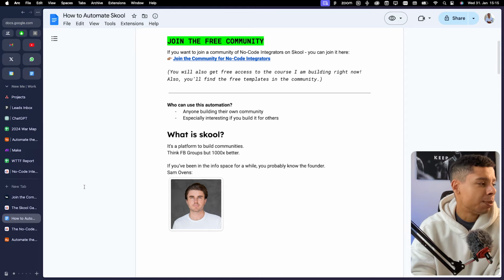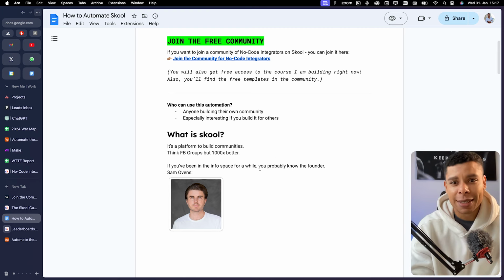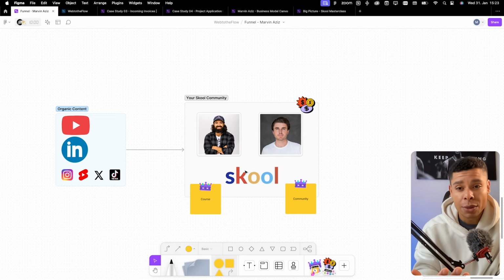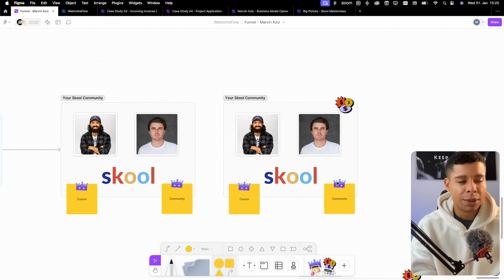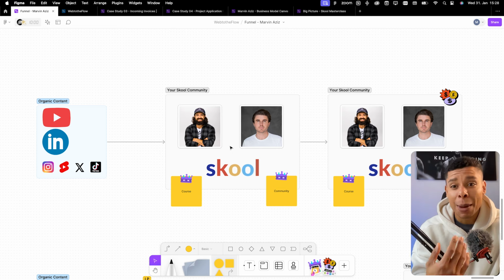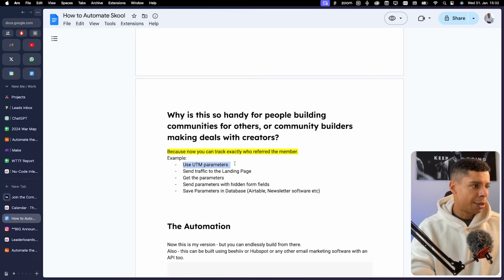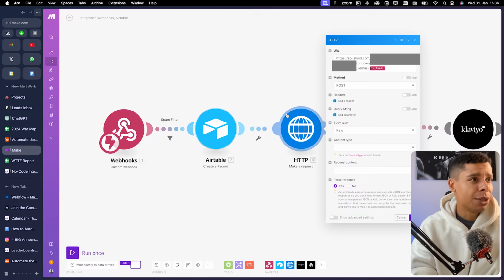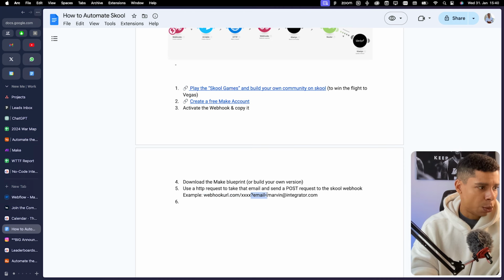How to Use Skool as a Funnel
Access the Template in the Community:
(NOT Free anymore, you are still welcome to check it out 🤟🏾)

In this video, I will give you a quick overview on Sam ovens new software business called skool. You will learn why Alex Hormozi invested so much money into skool and how you can benefit from its huge growth.

We will explore how to turn Skool into a funnel, automate our onboarding and make money with skool.

Create your own Community for Free (14-day trial included):
(And get access to Alex Hormozi's Skool Games)